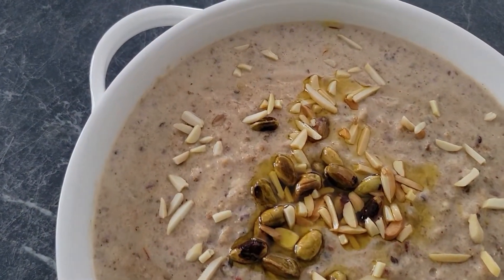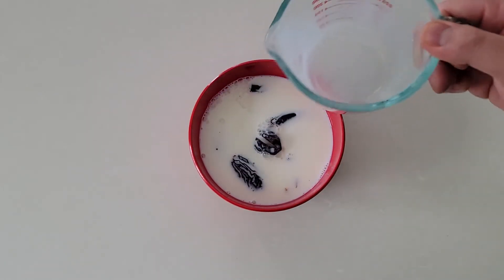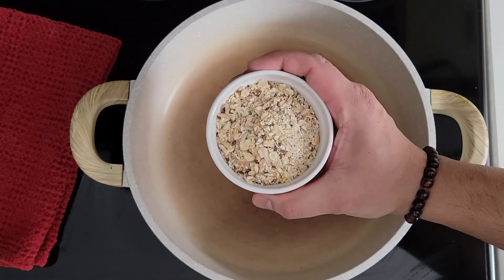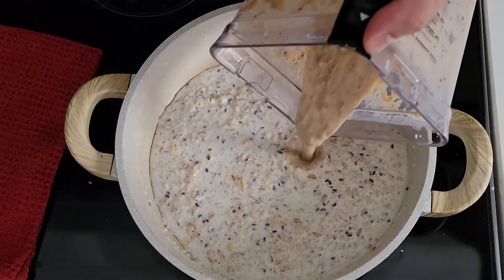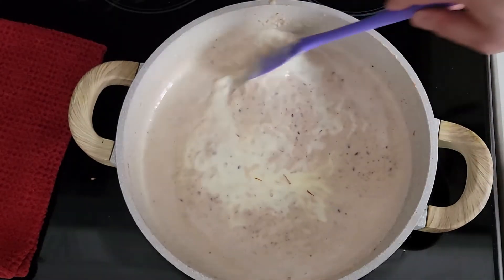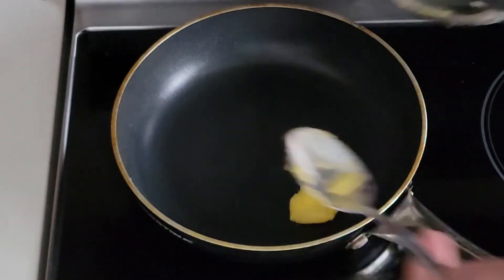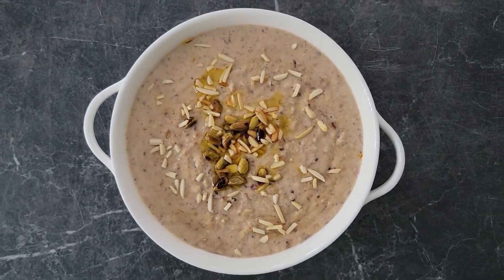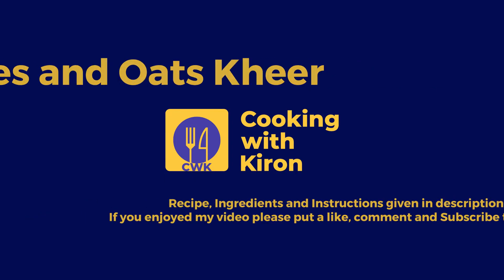Dates and Oats Kheer|Dates and Oats Pudding|Sugar free Dessert|Super Easy Healthy Nutritious Dessert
Treat your sweet tooth with a healthy sugar free dessert. Its very easy to make. With this item, dessert and nutrition can be used in the same sentence. Its healthy, delicious and full of fibre.

ingredients for dates and oats kheer
1 cup pitted medjool dates (any pitted dates)
1 cup rolled oats
2 ¾ cup full fat milk
3 tablespoon almond slivers
2 tablespoon crushed walnut
1 tablespoon pistachio (optional)
few saffron strands ( ¼  - ½  tsp)
¼ tsp cinnamon powder
¼ tsp cardamom powder
splash of almond and vanilla extract ( ¼ - ½ tsp)
1 tsp ghee (optional)

Step 1- soak 1 cup of medjool dates for 15 minutes with 1 cup of full fat milk and some nuts- 2 tbsp almond slivers, 2 tbsp crushed walnuts
Step 2- Soak a few saffron strands in ¼ cup of milk
Step 3-  After 15 minutes blend the date nut milk mix  in a blender till everything is broken down.
Step 4- On medium low heat toast a cup of rolled oats for 3 minutes stirring regularly
Step 5- on low heat add a cup of milk. Keep stirring regularly till the oats get cooked and starts to thicken. About 10 minutes
Step 6- Pour the blended dates nut milk mix. Stir gently till everything is mixed in. To adjust the consistency of the kheer to your liking, might have to add some milk. Also keep in mind, kheer will thicken once cooled. I added ½ cup of milk.
Step 7- Add the saffron milk mix. Stir gently to make everything smooth. Add a splash of almond extract and vanilla extract. Sprinkle some cinnamon powder, about ¼ tsp and a pinch of green cardamom powder.
Step 8 (optional)- On medium heat, add a teaspoon of ghee. Toast a tablespoon of almond slivers and pistachio for couple of minutes .Add that to the kheer and that’s it. Enjoy !